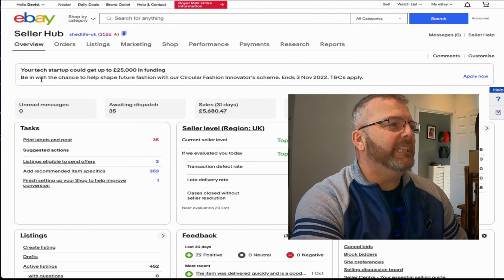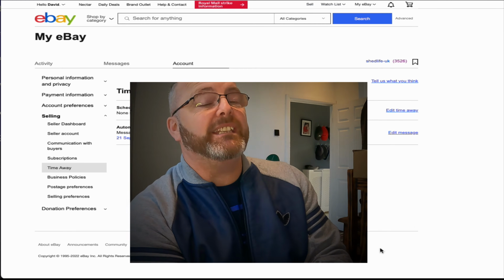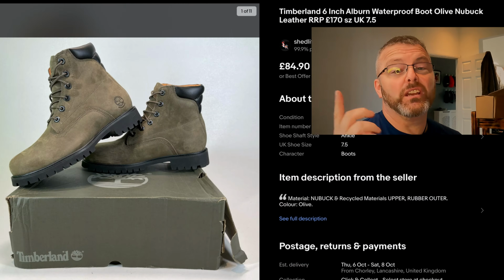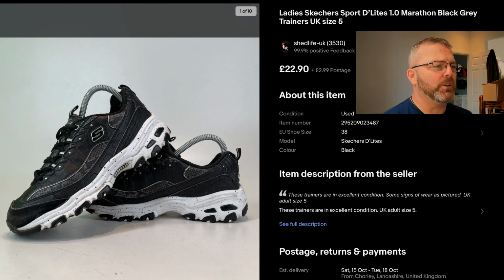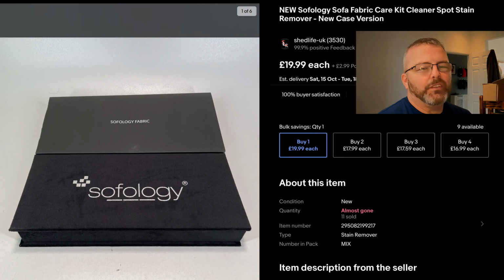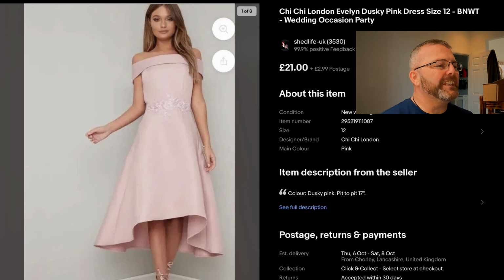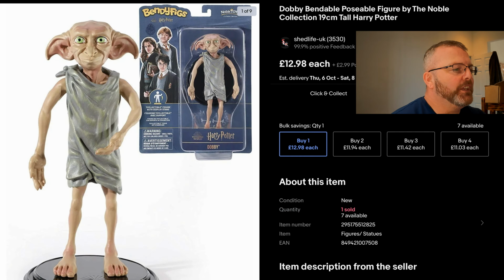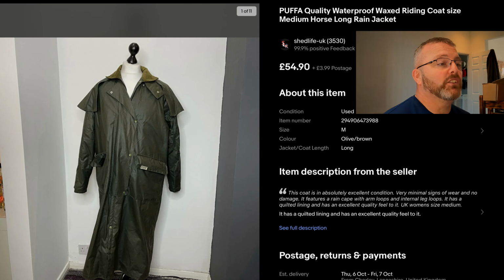How to set your eBay store to 'Time Away' & picking Time Away orders - RFYL #137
If you're planning on taking time off for a holiday, there are things you need to do to ensure your eBay store continues running effectively.
I am just back from a marvellous trip around Germany, and these are the steps I took to prepare my store for 'Time Away' and the sales I made while I was on holiday.

I’m a full time reseller based in the north west of England. I make a full time living by finding items at car boot sales, charity shops, auctions etc… and then selling them online to make a profit.
On this channel, I share my experiences, wins and fails, in the hope that it might help others with their own reselling journey.

Link to my eBay store

Links to items & equipment used:
Dymo 4XL thermal printer
Table top tape dispenser
Handheld tape gun
Postal bags (most used)
Postal bags (Large)
Clear suffocation warning poly bags
Photography softbox lighting kit (if you're on a budget)
Photography LED light bars with stands
Bubble Wrap
LED camera light panel
Packing paper
Heavy duty scissors
Digital postal scales (small)
Digital postal scales (Large)
GoPro Hero9 Camera
Royal mail post size guide
Sticky-Off sticky stuff remover
Male Mannequin
Green Screen backdrop
Pull along trolley truck
Shoe expanders

ABLreselling

ablreselling.co.uk